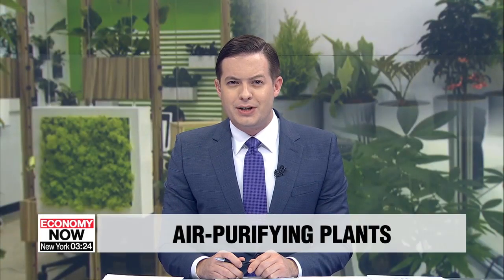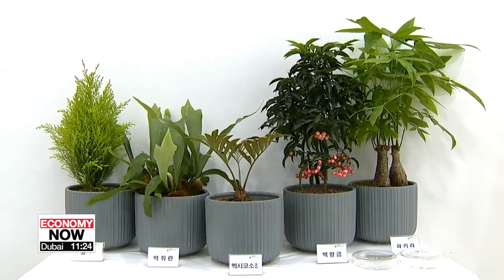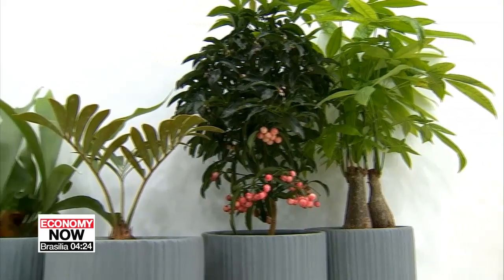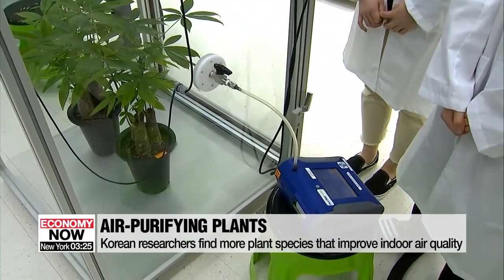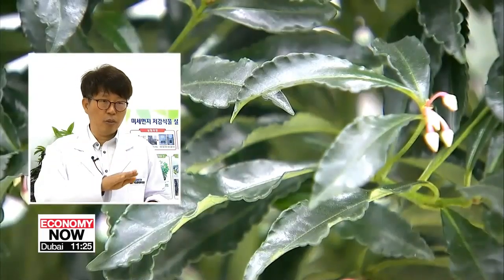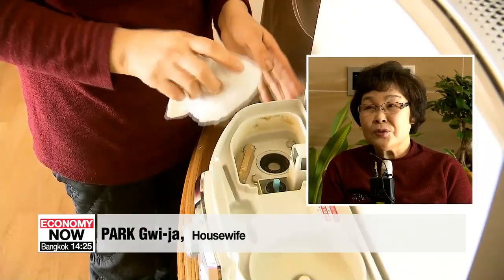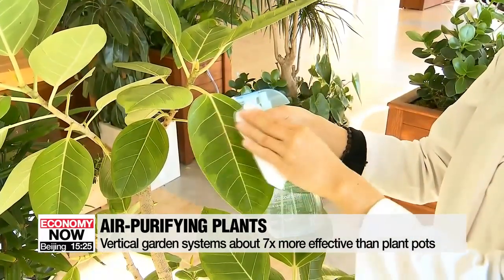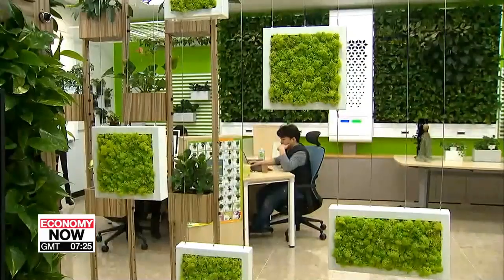Korean researchers find more plant species that improve indoor air quality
실내 미세먼지 식물로 줄인다

Fine dust pollution is in the headlines here in Korea almost every day.
Some good news today -- local researchers have found some more plant species that can help to improve air quality when grown indoors.
Growing these plants indoors can help improve air quality.
According to a four-year study by the Rural Development Administration, the Guiana chestnut tree, also known as the "money tree," was the most effective at removing fine dust.
It was followed by spearflowers, sago palms, staghorn ferns and lemon cypress trees.
Through experiments completed in a 20-square-meter room with 55 milligrams of ultrafine particles per cubic meter, …the researchers found that growing three to five of these plants can reduce fine dust concentrations by 20 percent over a four hour period.
They also found that plants that have leaves with wrinkled backs were more effective against air pollution.
"We thought plants with fine hairs would be good, but too many fine hairs made the plants rather ineffective. Instead, it seems more fine dust was absorbed by wrinkled leaves."
Having these plants at home can provide a safe way to improve air quality.
"Humidifiers are hard to clean and come with risks of bacteria, so I decided to grow plants. They purify and humidify the air, which is good for homes with children."
For the growth and purifying effect of plants, it helps to wipe the upper surfaces of leaves for photosynthesis while leaving the lower surfaces as they are.
Also, a vertical garden system, or "Bio Wall," was found to be about seven times more effective at air purifying than individual plant pots.
The Rural Development Administration also recommends the Spanish moss, common ivy and bamboo palm for purifying air at home.